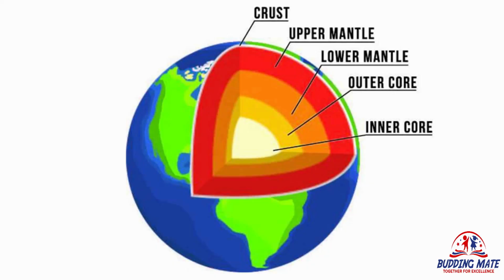Earth Facts for kids Part 2 | Science for kids | Fun Science Experiment, Education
We live on planet earth. There is so much to know about the Earth’s wonders. Find about the Earth’s structure, layers and learn the secret behind the day and night formation and seasonal changes in the earth.
Watch the simple science experiment to know how the day and night changes happen across the earth.

Watch my Amazing Earth Facts Part I know about How the Planet earth formed billions of years ago. Click on this link